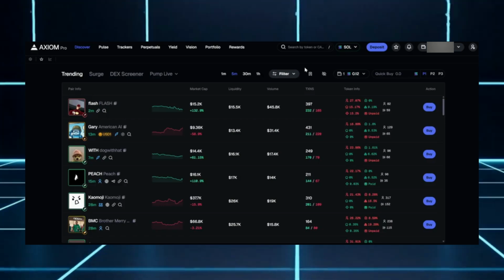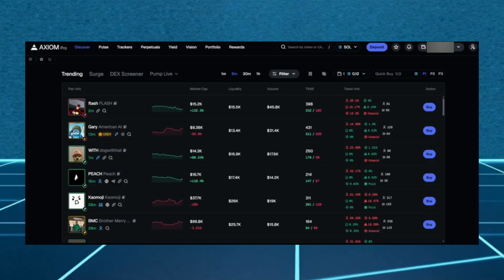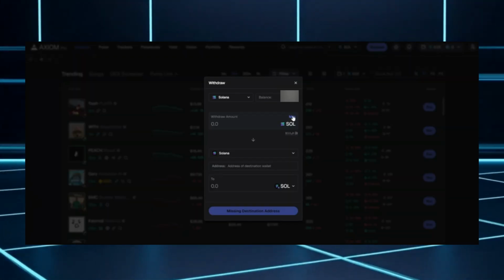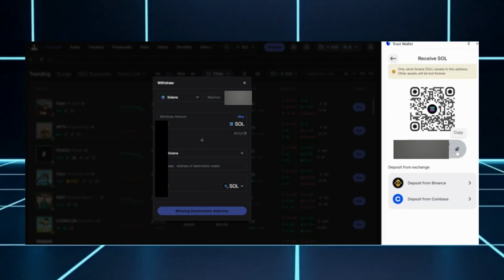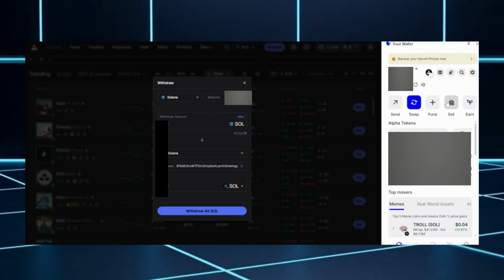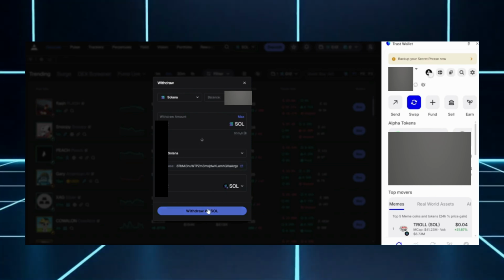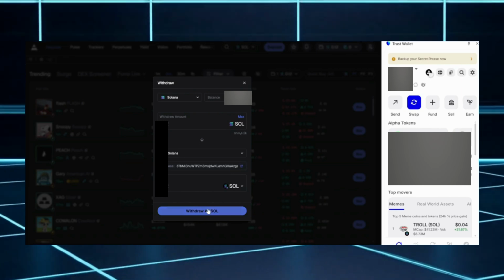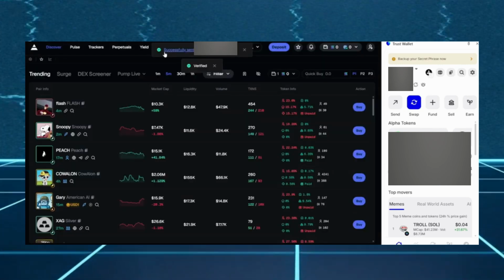How To Withdraw Money From Axiom Pro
Learn how to withdraw money from Axiom Pro step by step. This video covers checking withdrawal eligibility, linking your bank or payment method, submitting a withdrawal request, and fixing common issues like pending status, verification delays, or minimum limit errors. Follow this guide to withdraw funds smoothly and avoid mistakes.